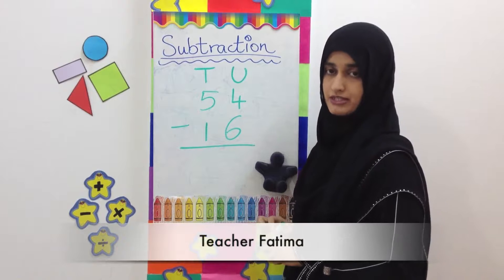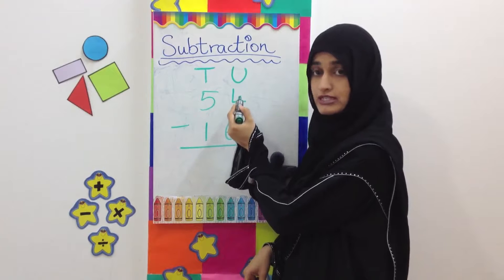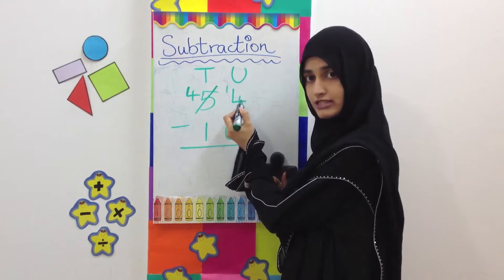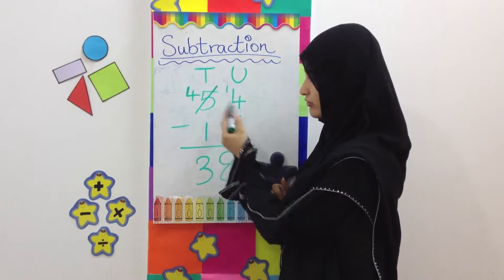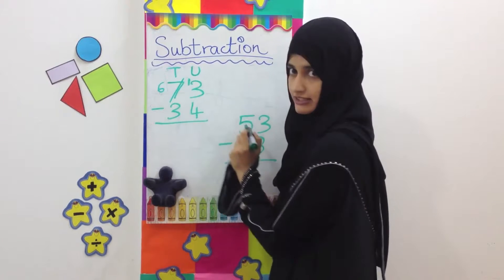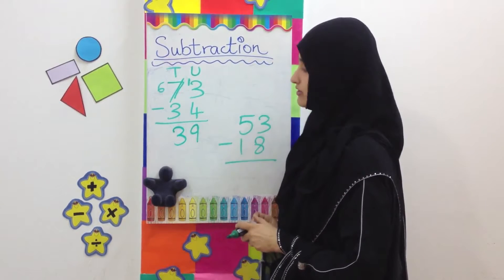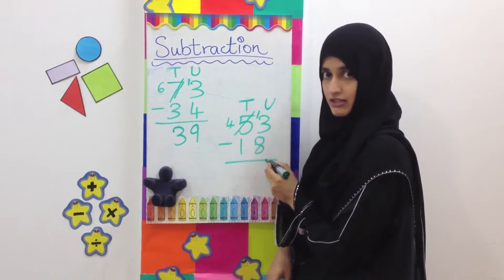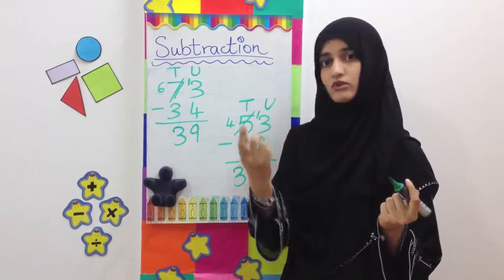Subtraction with Borrowing -- Sparkles Online School -- Teaching Children Math - Coaching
Learn and review subtraction by watching this video. Watch the other two videos on subtraction to learn more way of subtracting numbers and for getting a better understanding of the concept.